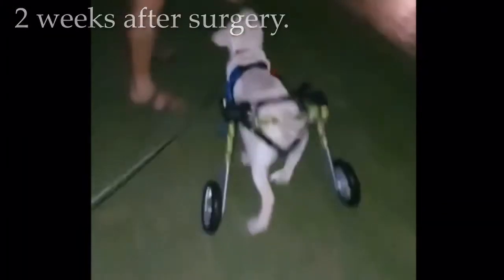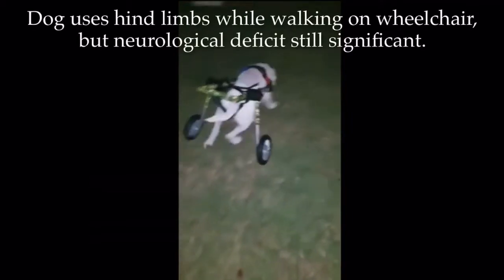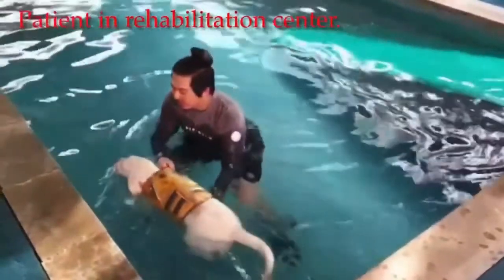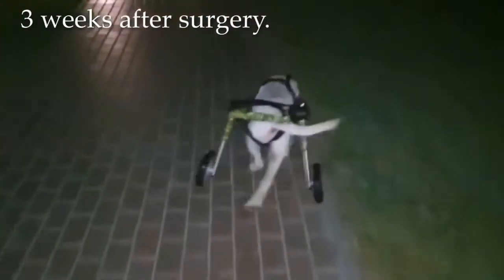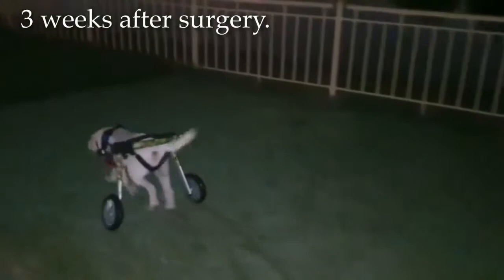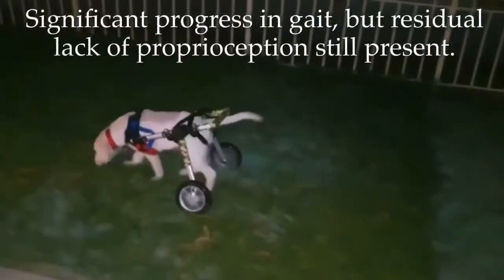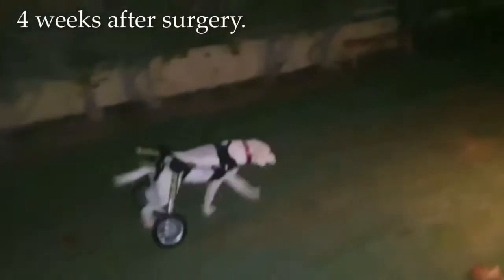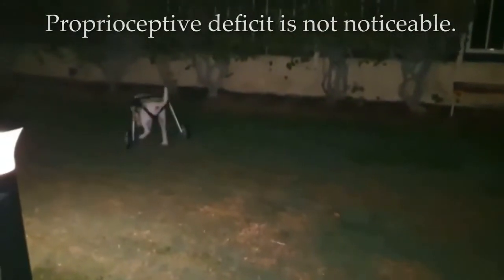Bringing life to Barry’s hind limbs at Zabeel Veterinary Hospital